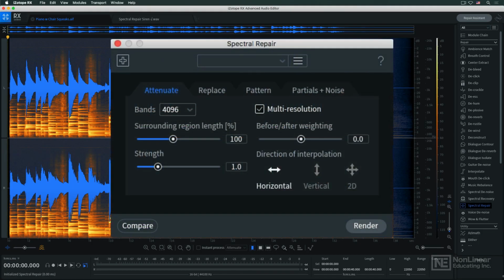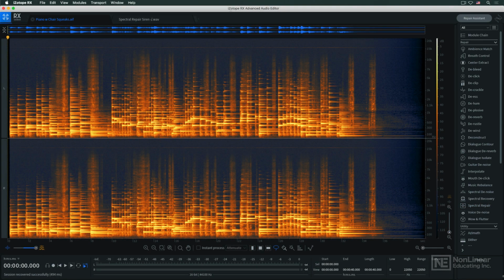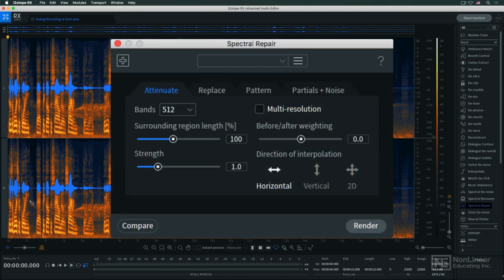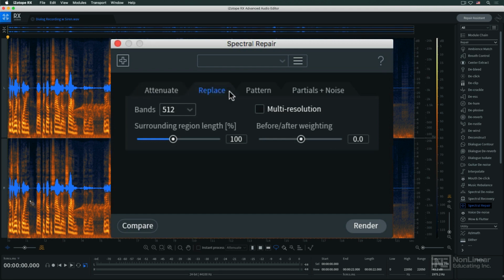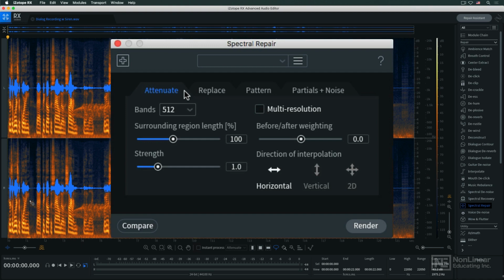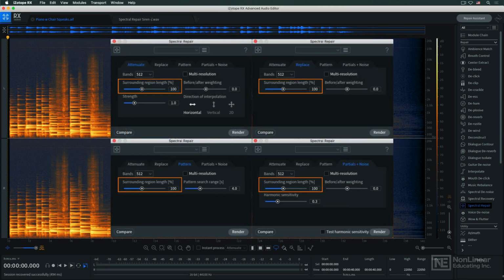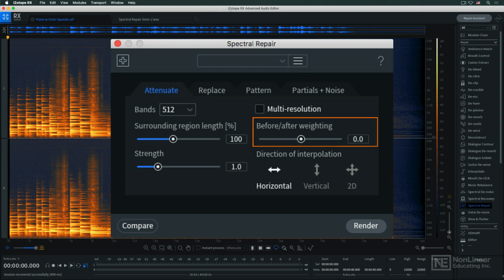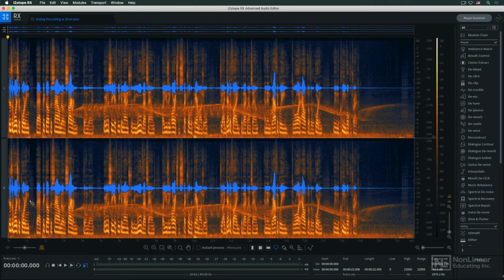13 Spectral Repair Operation